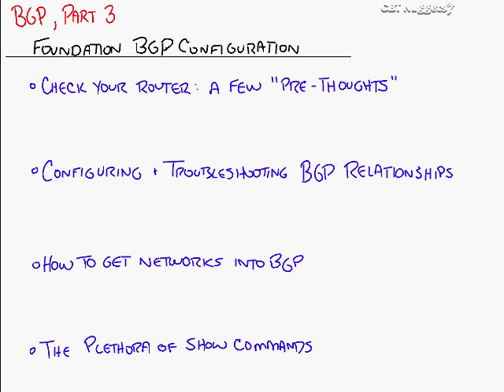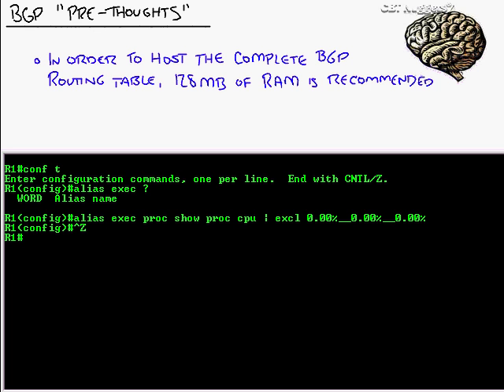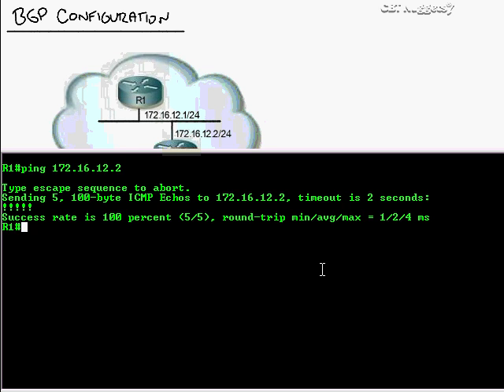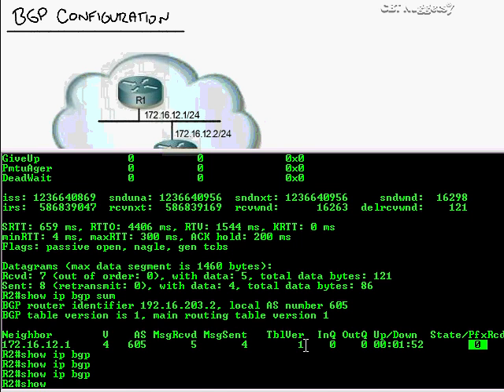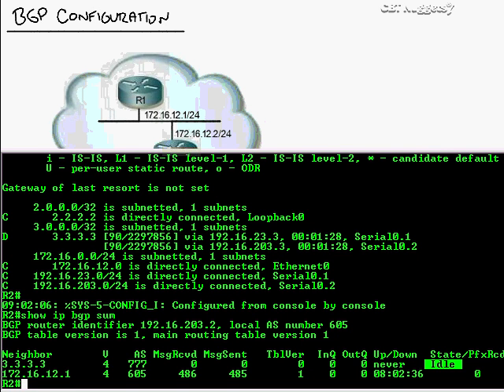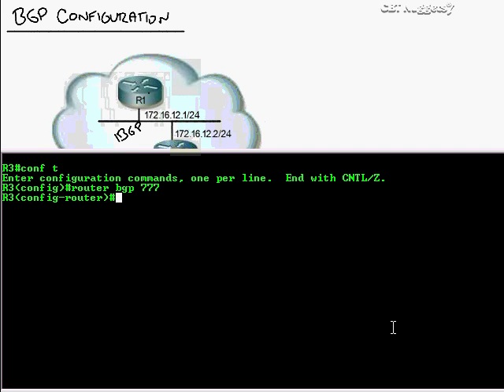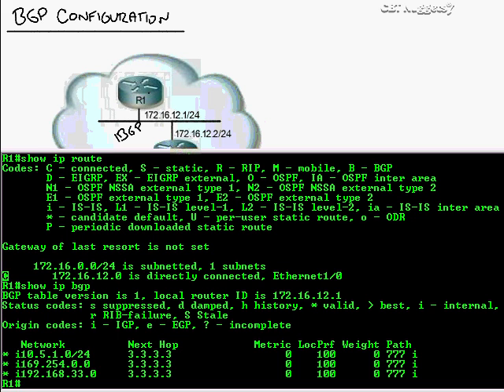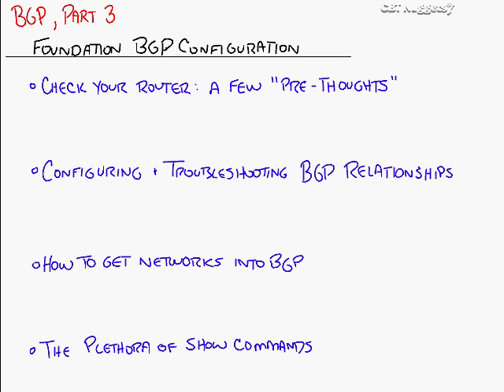cisco 2960/3650/4000series/6500series catalist switch step by step configuration part 12